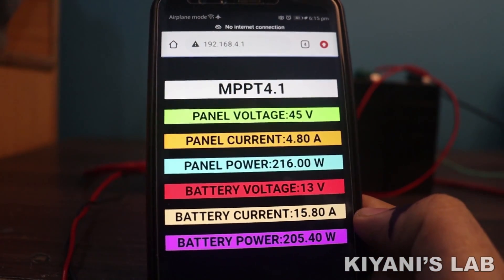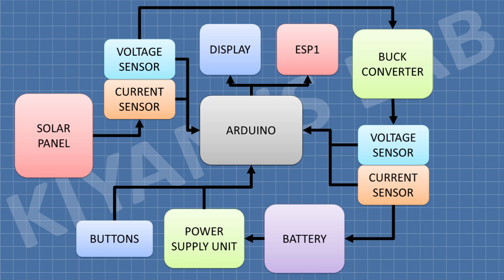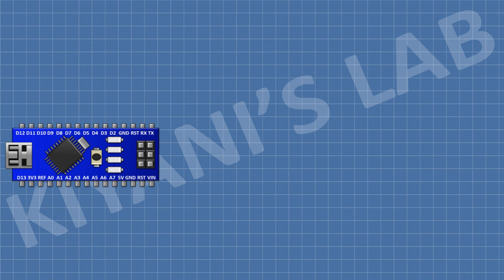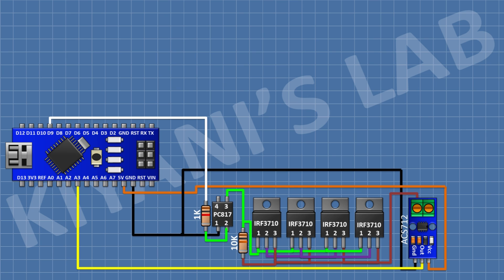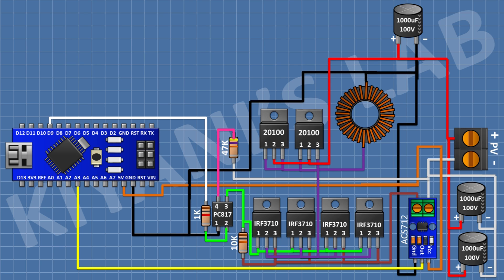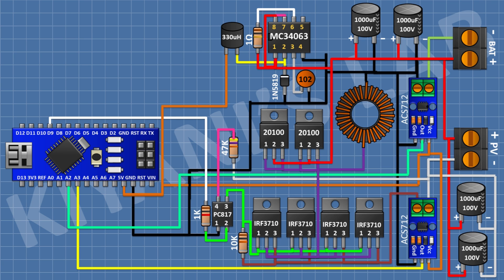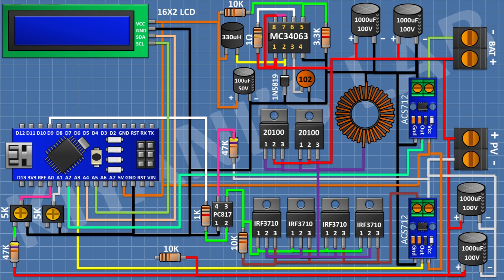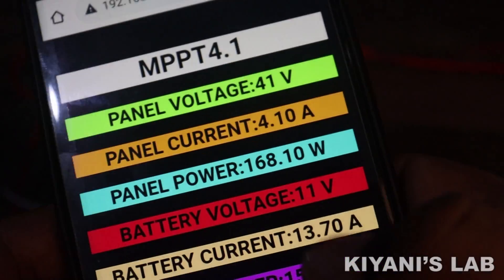How To Make MPPT Solar Charge Controller | Wi-Fi Server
Hi friends in this video I have made an MPPT Solar Charge Controller with a Wi-Fi server.

Components:

1x Arduino Nano

1x ESP1 Module

1x 16x2 LCD

3x Push Buttons

2 x ACS712 Sensor

1 x MC34063 IC

4X IRF3710 MOSFETs

1 x 1N5809 Diode

2 x MBR20100CT Diodes

1 x PC817 Optocoupler

1 x 330uH Inductor

1 x 100uH Inductor

1 x 1n Capacitor

1 x100u 50V Capacitor

4 x 1000u 100V Capacitors

2 x 5k Trimpot

1 x 1R Resistor

2 x 100R Resistors

3 x 10k Resistors

1 x 3k3 Resistor

3 x 47k Resistors

1 x 1k Resistor

2 x 2 Pin Terminal Block

3d printer